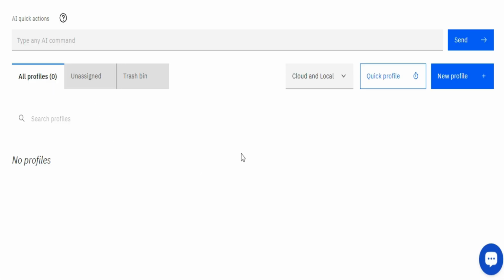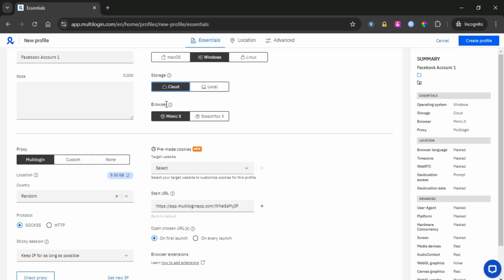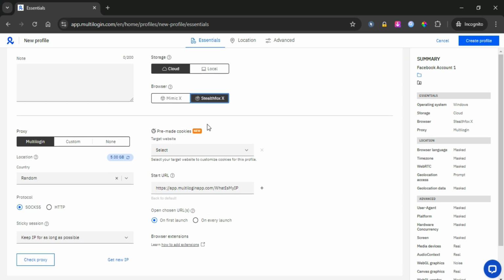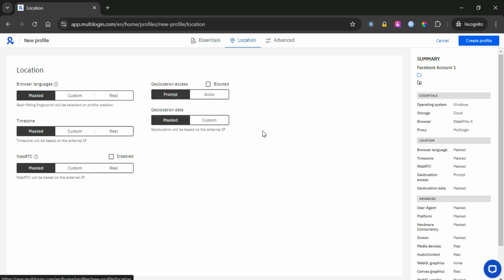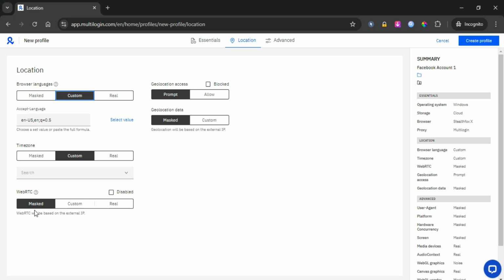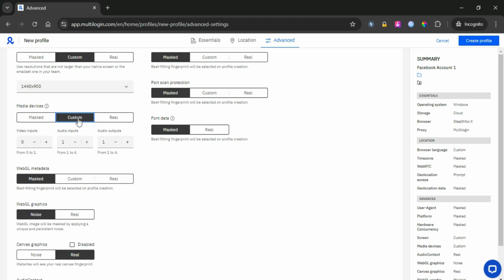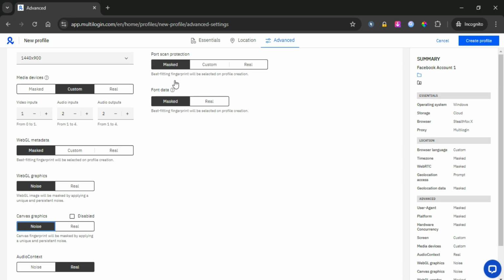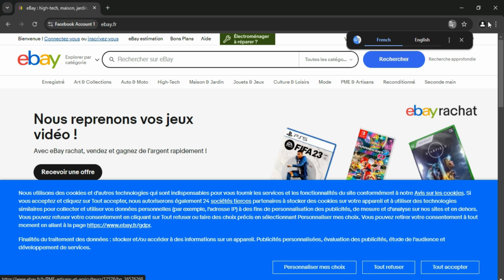Multilogin Review: How to Use Multilogin for Multiple Accounts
In this video, I’ll give you a complete look at Multilogin and show you how to use it to manage multiple browser profiles and accounts from one place.

🎁 Multilogin Exclusive Offer

Whether you’re new to Multilogin or already familiar with browser profile management, this tutorial will walk you through the setup process and the main features you need to know.

What You’ll Learn in This Video:

How to get started with Multilogin
How to create and set up browser profiles
How to manage multiple profiles from one dashboard
How to organize different browser environments
How Multilogin helps separate browser profiles
How to launch and manage profiles
An overview of Multilogin’s main features
Tips for getting started with Multilogin
A look at the overall Multilogin experience

Multilogin is designed for users who need to manage multiple browser environments while keeping their profiles organized and separated. Instead of using one browser for everything, you can create individual profiles with their own settings and sessions.

If you’re looking for a Multilogin tutorial, Multilogin review, or simply want to understand how Multilogin works, this video should give you a good starting point.